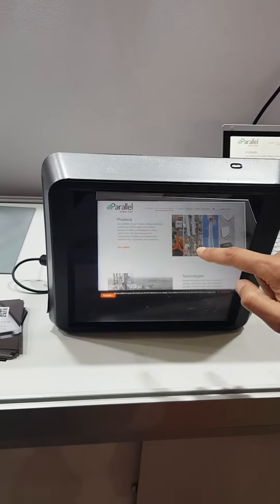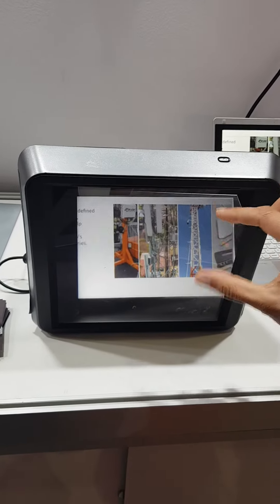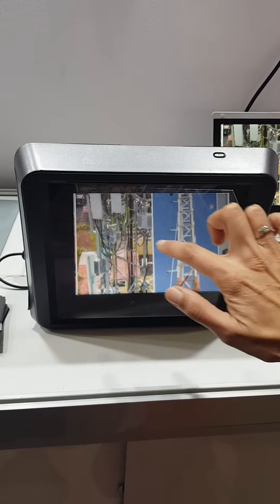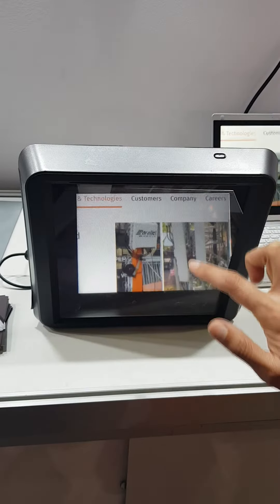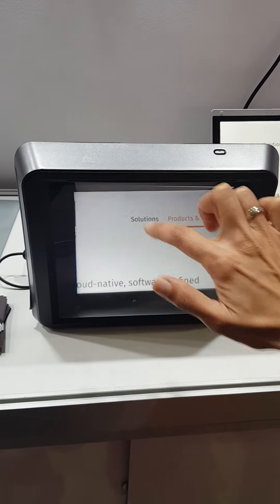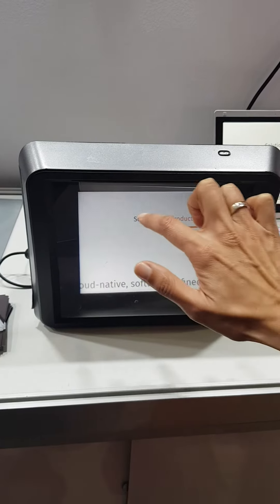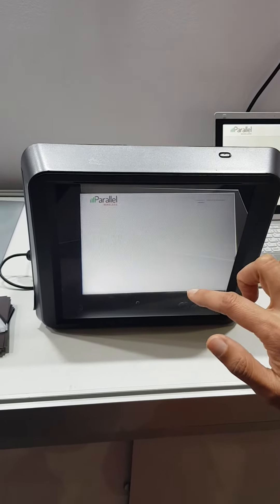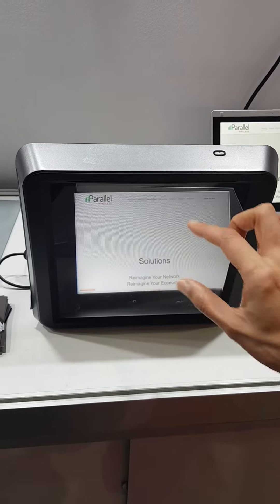ASKA-3D Plate from MWC22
Playing with the ASKA 3D Plate.